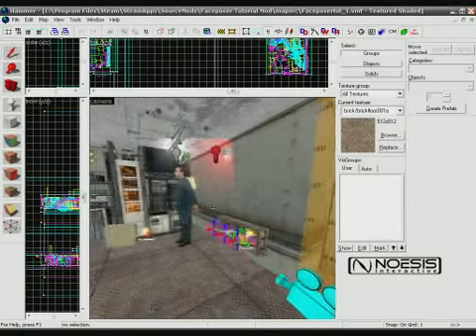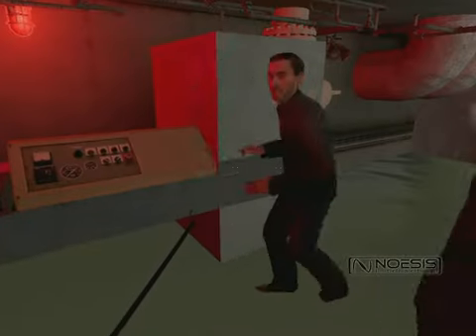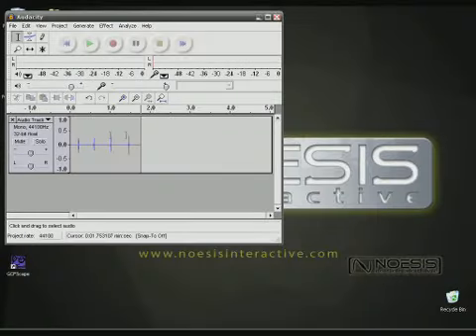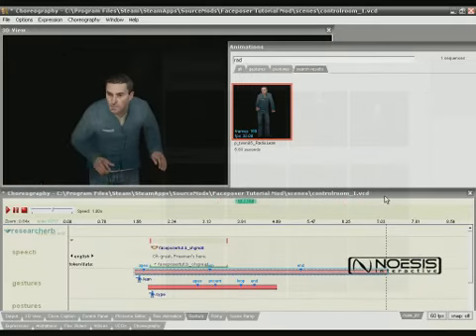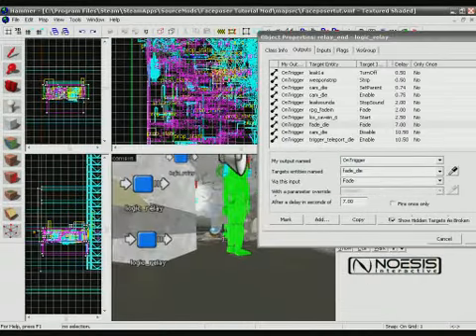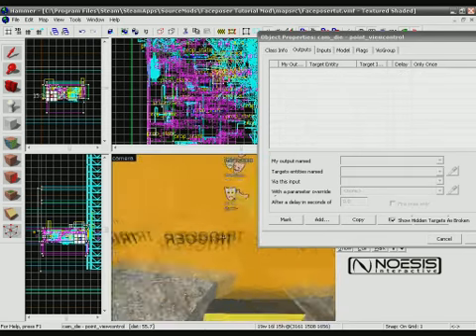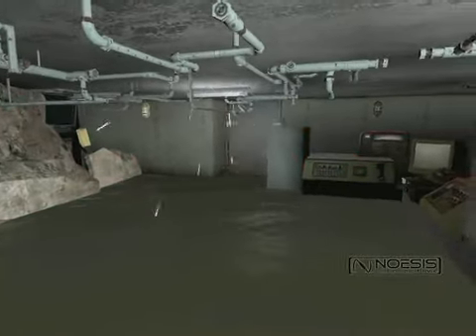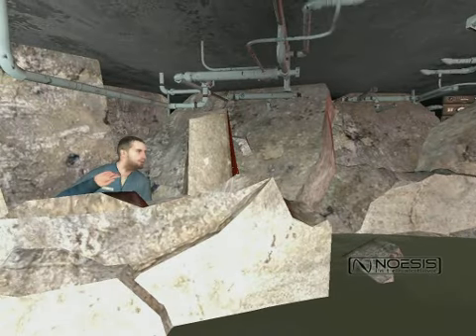Noesis Interactive Trailer - Choreography and In-Game Cinematics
Source® Choreography & In-Game Cinematics, part of the Noesis Interactive™ MOD Your World™ training series, allows you to  Command Your World  by adding emotion filled dialog and elaborate gameplay experiences to the worlds you build.

Explore Valves® dynamic FacePoser™ toolset to develop choreographed NPC sequences, including custom dialog, facial animation and blended gestures - each containing multiple actors, conditionals, and events. Various sequences are then connected and additional interactivity can be integrated via the powerful input/output response system in Hammer™ for endless possibilities. You can even harness the in-game camera to dictate how players can or should experience the action as it unfolds.

This guide is essential for anyone looking to create a single player campaign or add a cinematic experience to their mod. It also builds on techniques explored in other Noesis level design modules using practical examples typical in award-winning games such as Half-Life®2 and Portal®.

DVD topics covered include:

* Interoperability between Hammer and FacePoser

* Setting up a new mod

* Dialog preparation and recording

* Creating captions

* LCS (logic choreographed scene) and VCD (valve choreography data)

* Animating facial expressions and lip-syncing

* Adding loops, relays and triggers

* Debugging guide